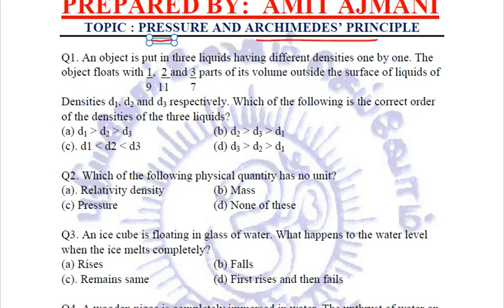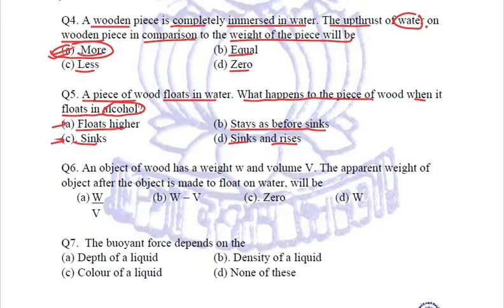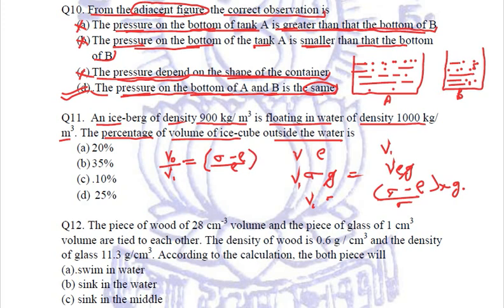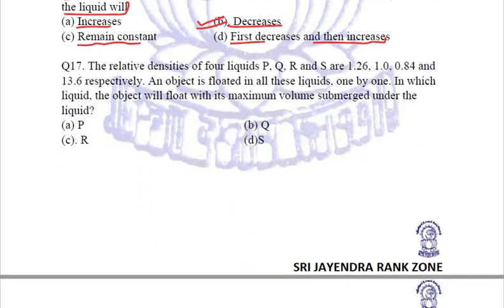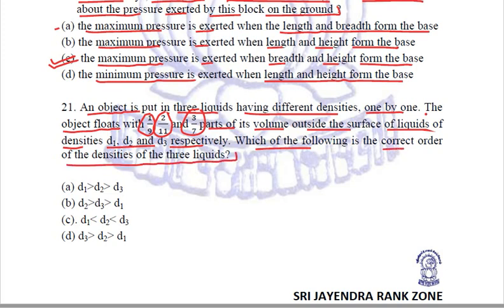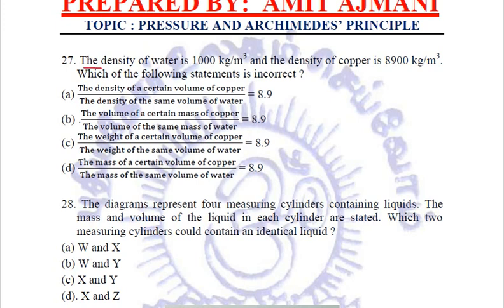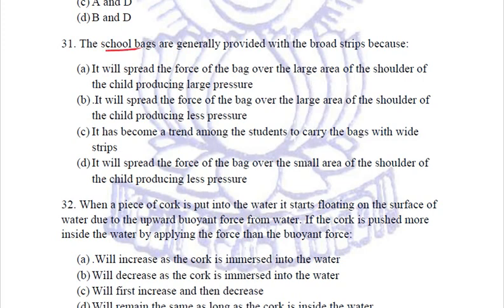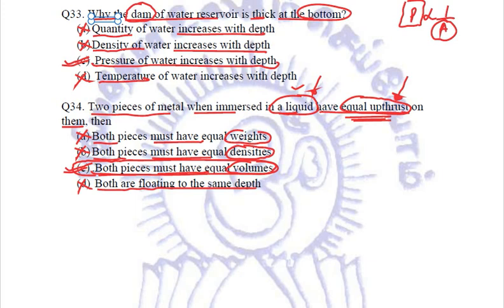FOUNDATION CLASSES | SCIENCE | PRESSURE & ARCHIMEDES' PRINCIPLE | LECTURE 2